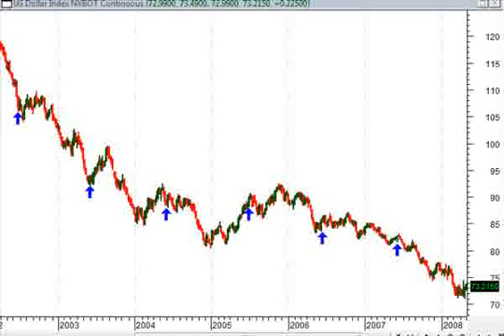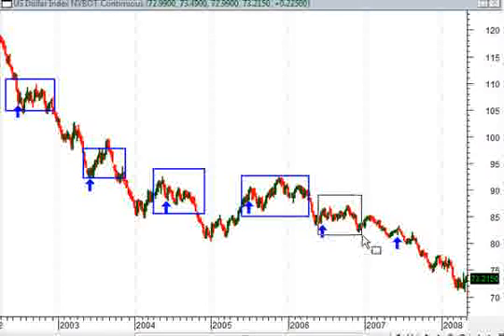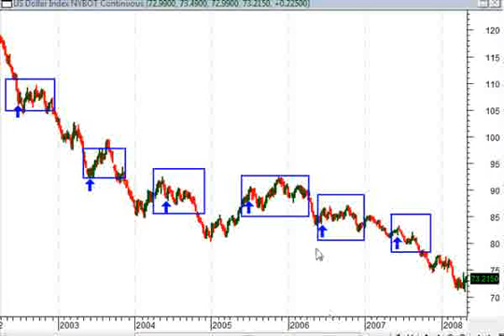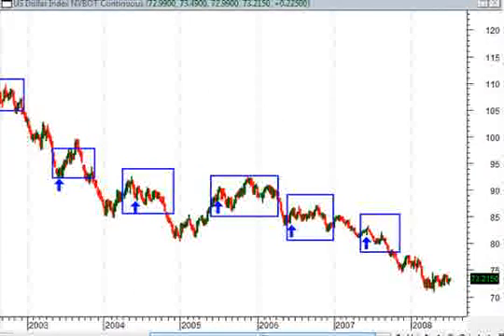The G8 meeting's affect on the trend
The original G8 meeting was convened during the 1973 oil crisis so the timing this year is interesting to say the least. Although the press may spend a lot of time on the philanthropic activities being discussed, the true purpose of the meeting is an economic one. I suspect we will see a continuation of what we have seen over the past few years. That will affect the trend in the near term.